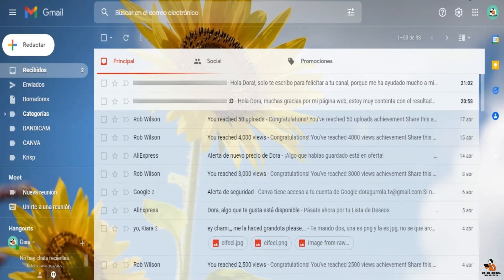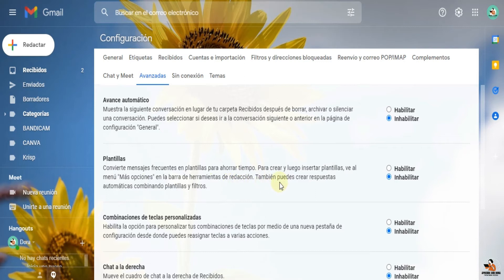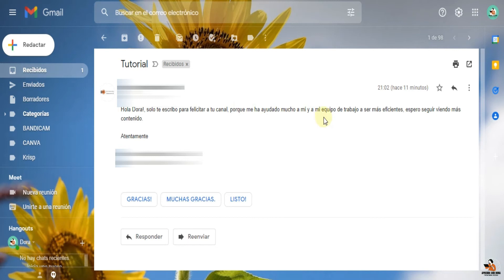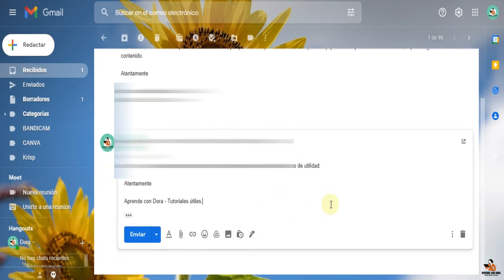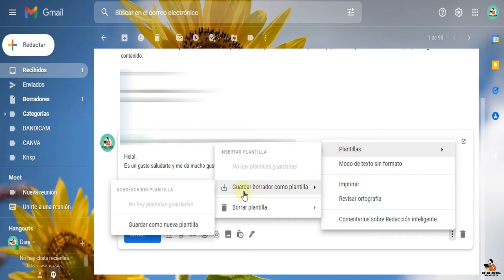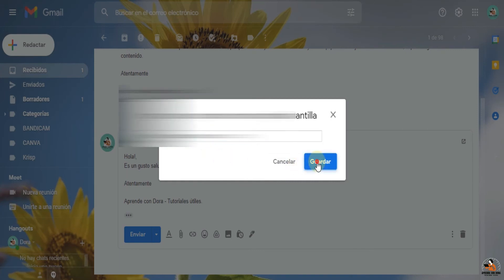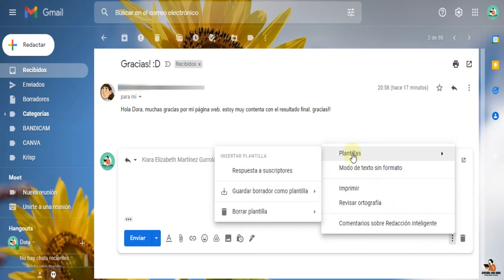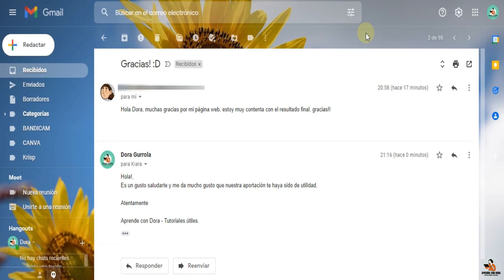💌 Como Crear Plantillas de Mensajes Frecuentes | Gmail Templates💕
Crea plantillas de mensajes frecuentes para agilizar el envio de correos a tus clientes, fans, familia etc., en este tutorial te enseño paso a paso!

(Obtén 14 días de prueba 100% gratis! )

//OTROS TUTORIALES  DE GMAIL QUE TE PUEDEN INTERESAR//

► Como Cambiar a Modo Oscuro Gmail PC | CHANGE TO DARK MODE

gmail templates
gmail tutorial
mensajes frecuentes